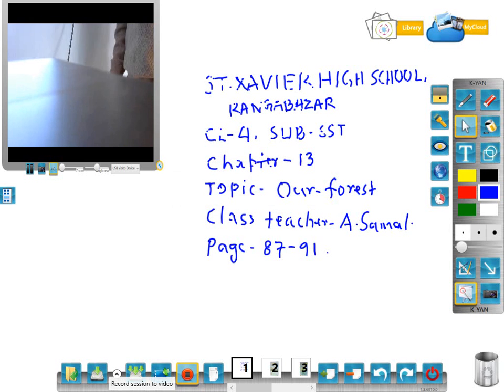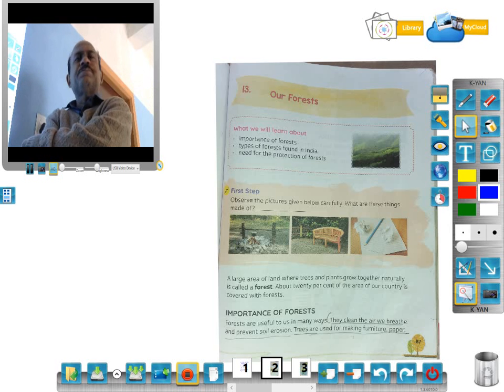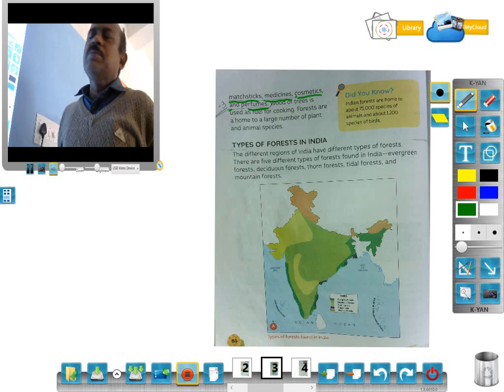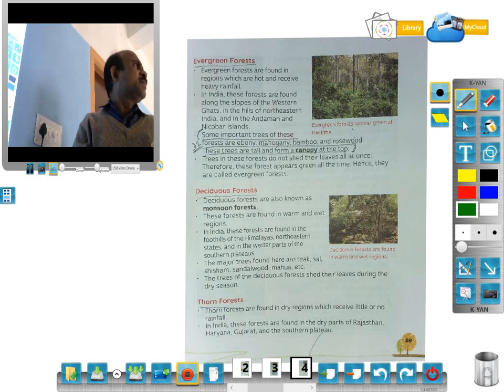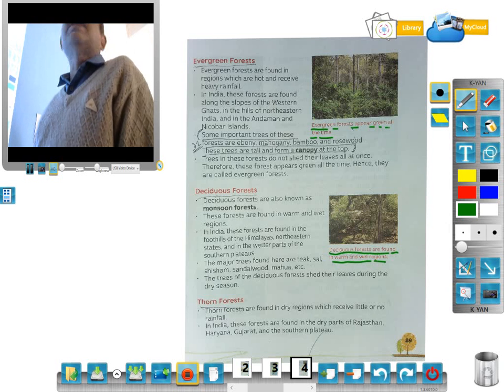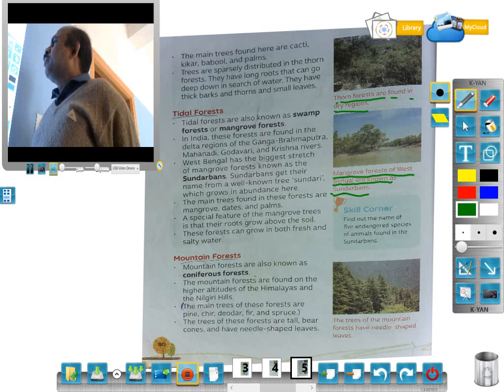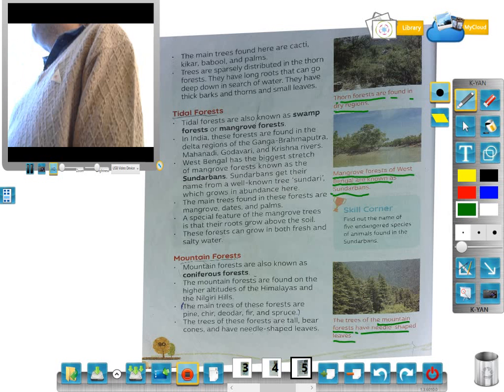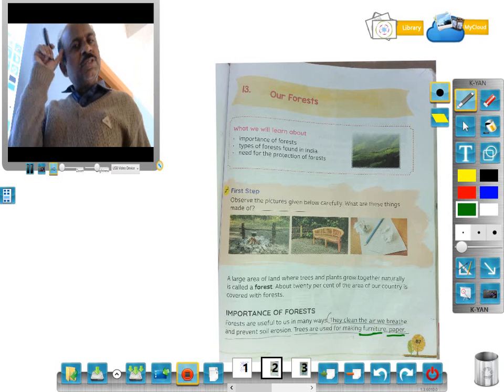Std-4, Sub- SST